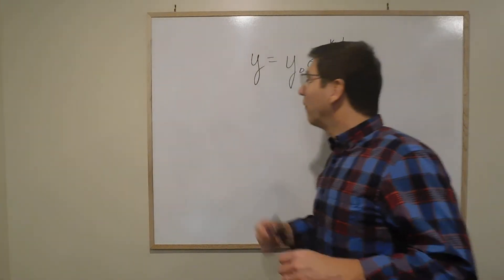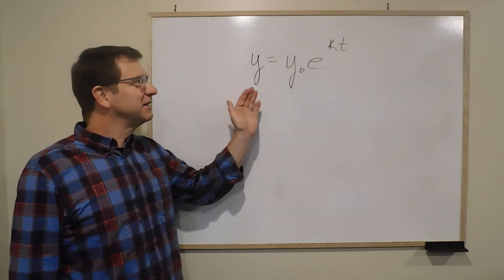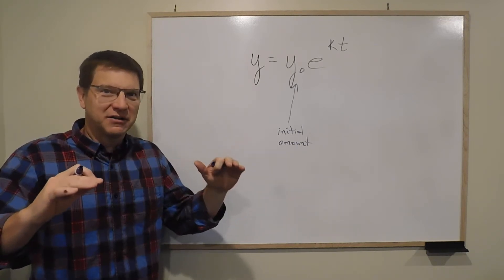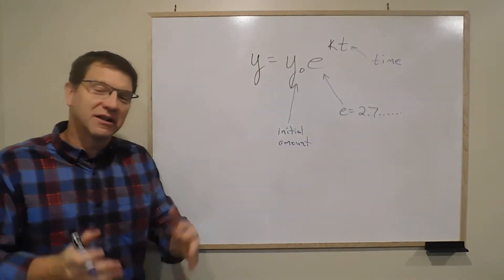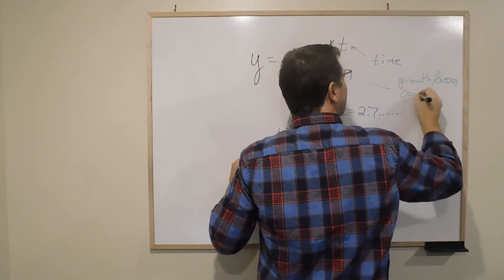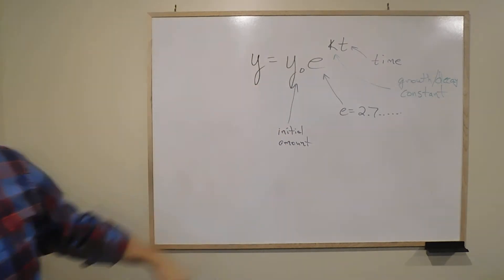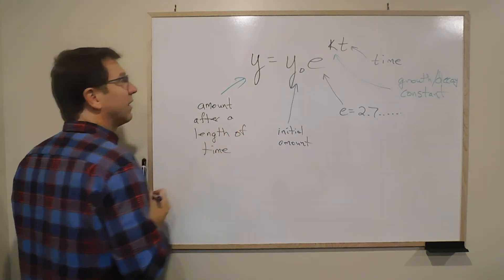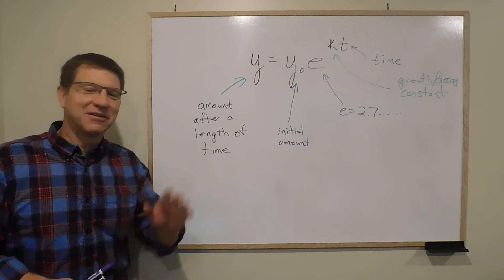Week 14 slide 17